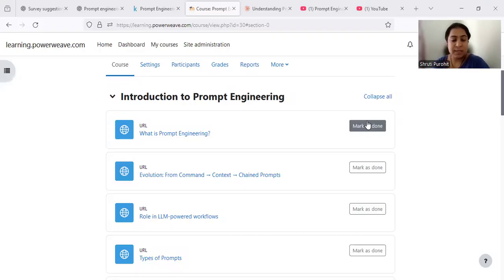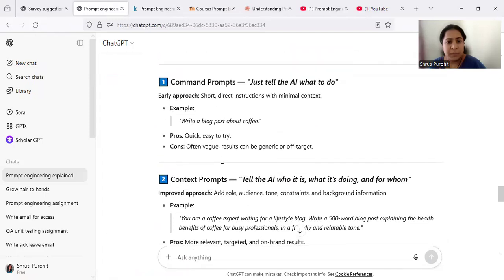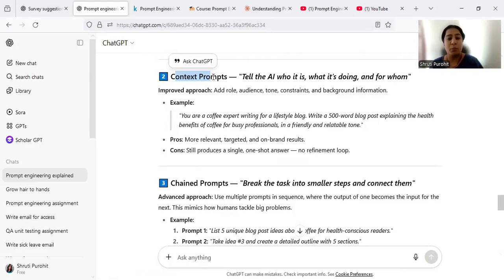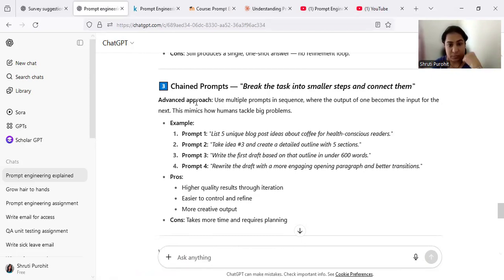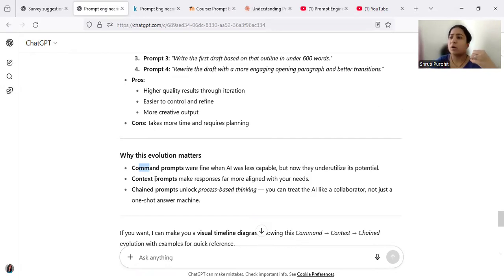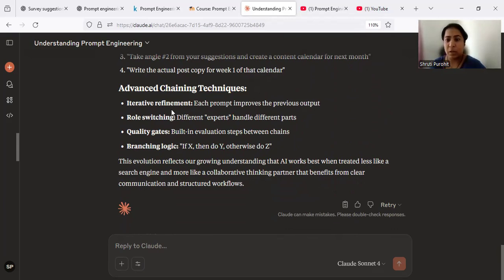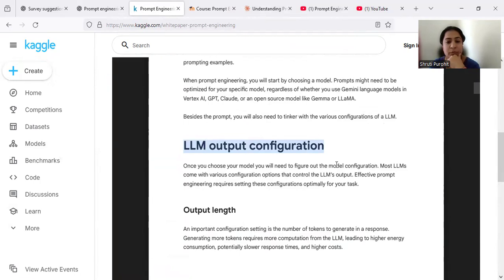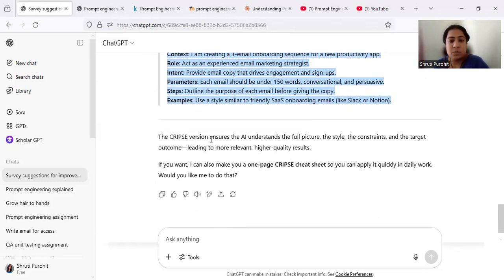Evolution From Command → Context → Chained Prompts